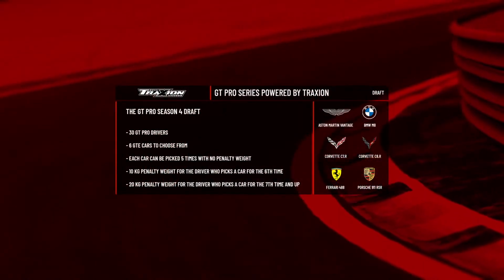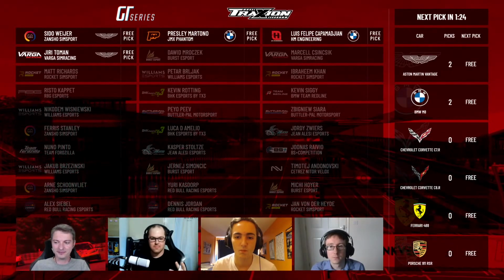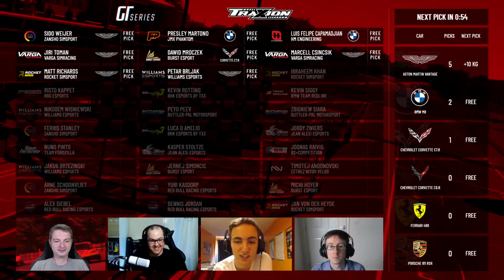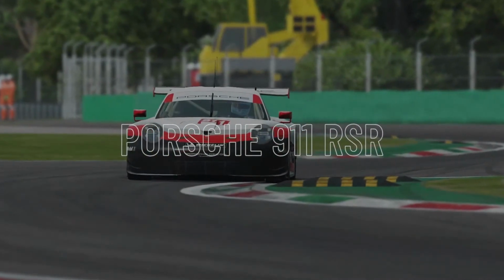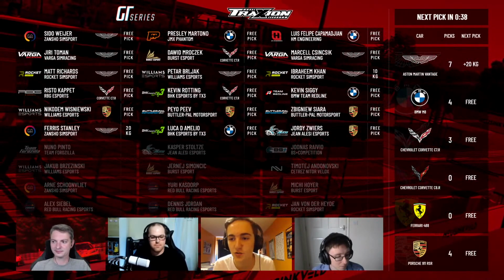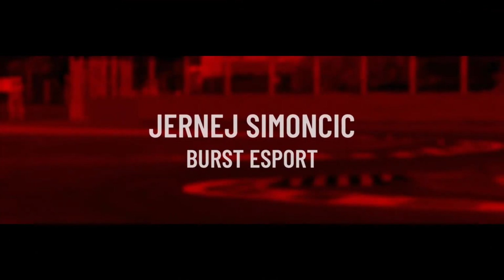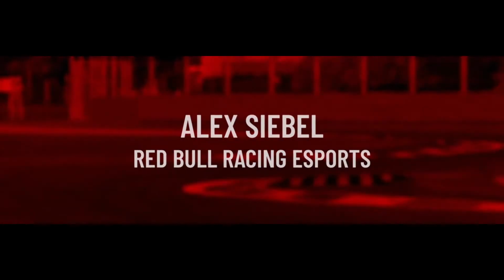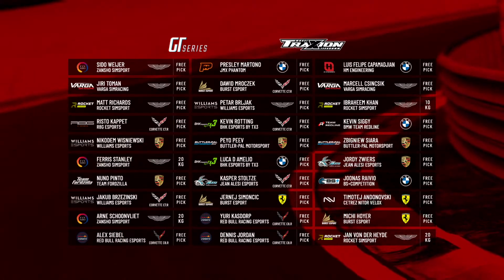GT Pro Series Season 4 Car Draft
Wait, what’s that? GT Pro Series is returning? Oh yes, you better believe it, and there are some important new rule tweaks to make the racing better than ever.

Season 4 kicks off with the now traditional car draft pick, which was a new addition for Season 3. It’s live on our YouTube channel and Facebook page, Monday 26th July, at 8 pm CEST / 7 pm BST / 11 am PT / 2 pm ET.

The big news is that the popular rFactor 2 esports championship will make a switch from GT3 machinery to GTE vehicles for the first time. That means that entrants have six vehicles to choose from: Aston Martin Vantage GTE, BMW M8 GTE, Chevrolet Corvette C7R, Chevrolet Corvette C8R, Ferrari 488 GTE and Porsche 911 RSR.

During the live draft pick, each driver gets to select their weapon of choice for the season ahead. There will be 90 seconds in-between each draft pick, increasing the pace from Season 3.

Like before, there is additional ballast to be added to a driver’s car should they pick a vehicle that many others have also selected. This time though, the penalty weight doesn’t arrive until the sixth pick. That means, should all 30 drivers spread out evenly across the six cars, no one will carry extra weight – but we’ll have to watch to see how it all plays out.

Once again, qualifying followed by a Sprint Race and a Feature Race will be the weekly format and the championship is also followed by the GT Challenge Series that utilised the same cars and tracks on Fridays for those drivers fighting to reach GT Pro. Entry for the Challenge series is by the in-platform rFactor 2 Competition System.

We’ve included the full driver and team entry list below – a mixture of those who qualified through GT Pro Series Season 3 success, graduating through GT Challenge Season 3 or the Relegation Playoff – and we’ll update you with the selected cars in the days running up to the first race, which is also live on Traxion, Monday 9th August – alternating weeks with Formula Pro on Mondays.

The BMW Sim Cup will also support GT Pro Series once again this season.

GT PRO SERIES, SEASON 4, ENTRY LIST AND DRAFT PICK ORDER
Pick number  Driver  Team
1  Sido Weijer  Zansho Simsport
2  Presley Martono  JMX Phantom
3  Luis Felipe Capamadjian  HM Engineering
4  Jiri Toman  Varga SimRacing
5  Marcell Csincsik  Varga SimRacing
6  Dawid Mroczek  Burst Esport
7  Matt Richards  Zansho Simsport
8  Petar Brljak  Williams Esports
9  Ibraheem Khan  Zansho Simsport
10  Risto Kappet  R8G Esports
11  Kevin Rotting  Triple A Esports
12  Kevin Siggy  BMW Team Redline
13  Nikodem Wisniewski  BMW Team GB
14  Peyo Peev  Buttler-Pal Motorsport
15  Zbigniew Siara  Buttler-Pal Motorsport
16  Ferris Stanley  Zansho Simsport
17  Luca D Amelio  HM Engineering
18  Jordy Zwiers  Jean Alesi Esports
19  Nuno Pinto  Team Fordzilla
20  Joonas Raivio  Raivio
21  Kasper Stoltze  Jean Alesi Esports
22  Jakub Brzezinski  BMW Team GB
23  Jernej Simoncic  Burst Esport
24  Timotej Andonovski  Cetrez Nitor Velox
25  Arne Schoonvliet  Ajira Racing
26  Yuri Kasdorp  Red Bull Racing Esports
27  Michi Hoyer  Burst Esport
28  Alex Siebel  Red Bull Racing Esports
29  Dennis Jordan  Red Bull Racing Esports
30  Jan von der Heyde  Rocket Simsport

GT PRO SERIES, SEASON 4, RACE CALENDAR
Live broadcast on YouTube and Facebook for each round starts at 7.45 pm CEST / 6.45 pm BST / 10.45 am PT / 1.45 pm ET

9th August: Autodromo Nazionale di Monza
23rd August: Sebring
6th September: Lime Rock Park
20th September: Loch Drummond
4th October: Circuit de Spa-Francorchamps
18th October: Indianapolis Road Course
GT CHALLENGE SERIES, SEASON 4, RACE CALENDAR
Live broadcast on YouTube and Facebook for each round starts at 8 pm CEST / 7 pm BST / 11 am PT / 2 pm ET

22nd July: Qualifying starts
1st August: Qualifying ends
13th August: Autodromo Nazionale di Monza
27th August: Sebring
10th September: Lime Rock Park
23rd September: Loch Drummond
8th October: Circuit de Spa-Francorchamps
22nd October: Indianapolis Road Course